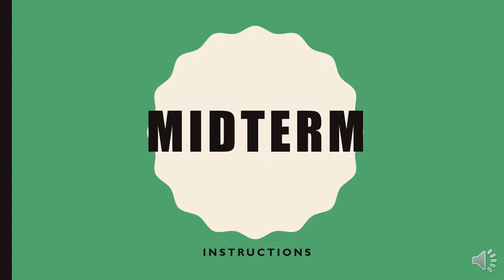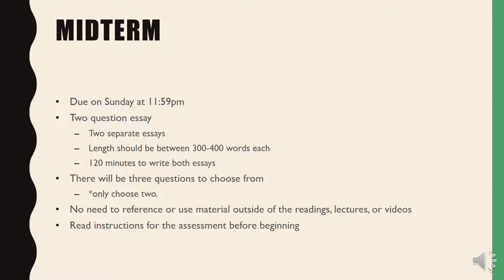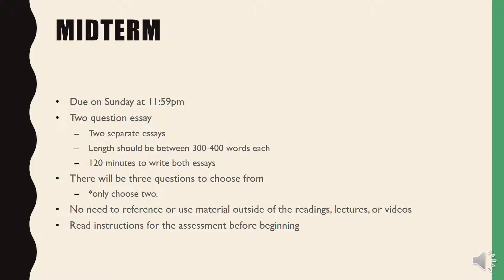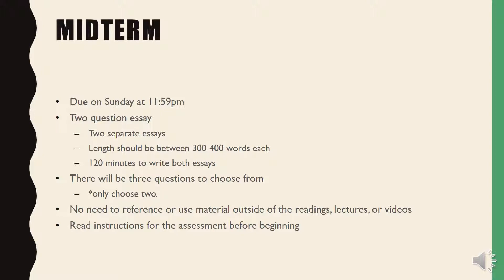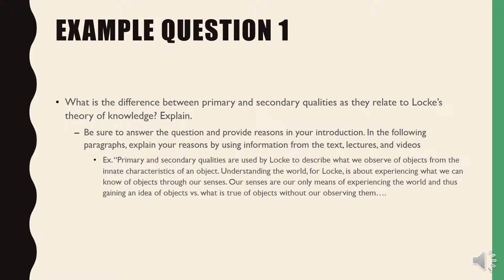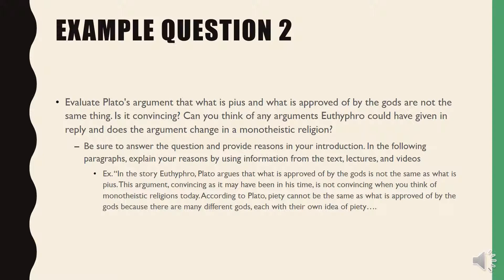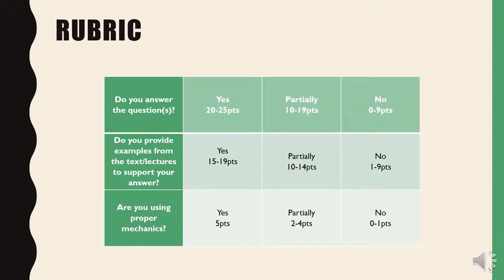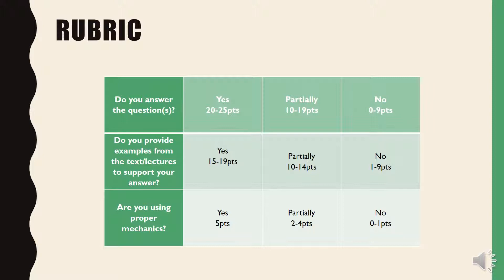Midterm with audio